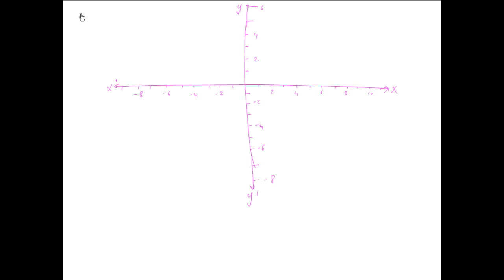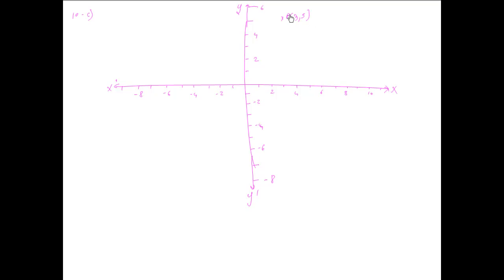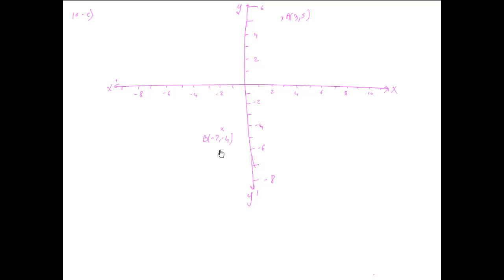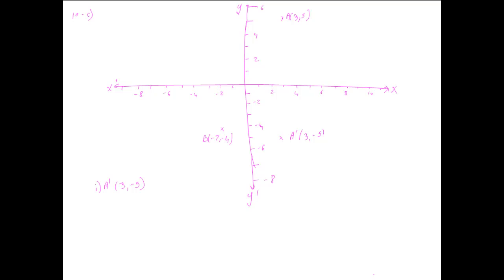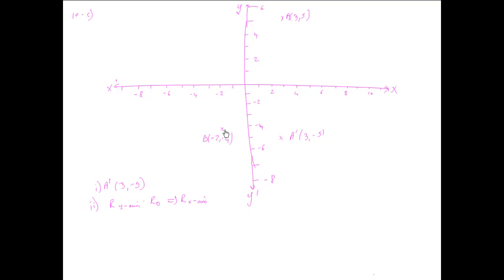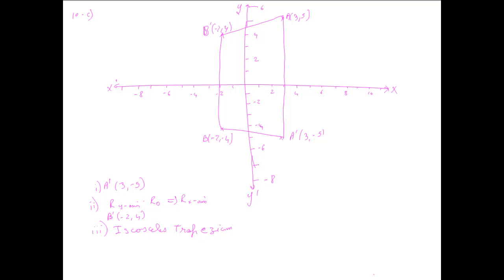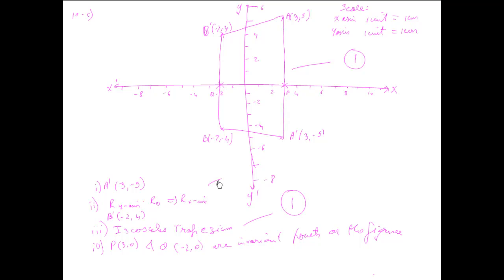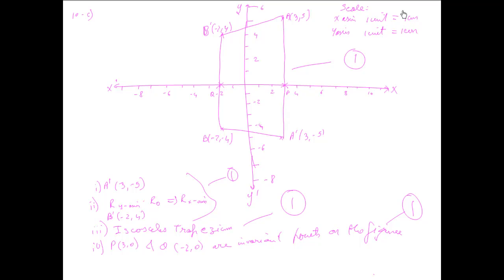Greenlawns Prelim 10c